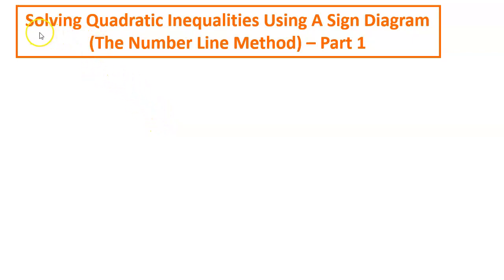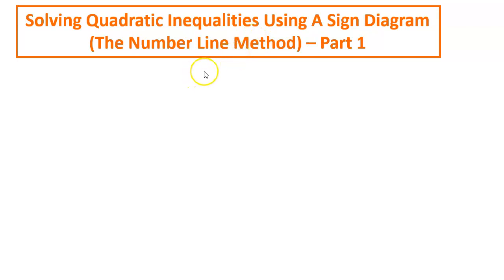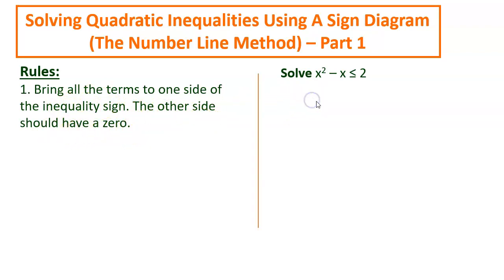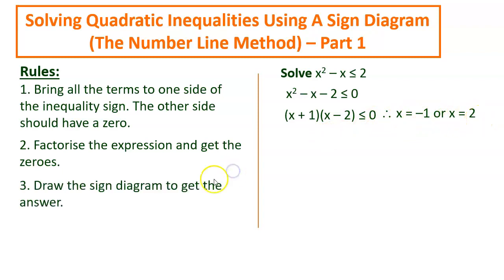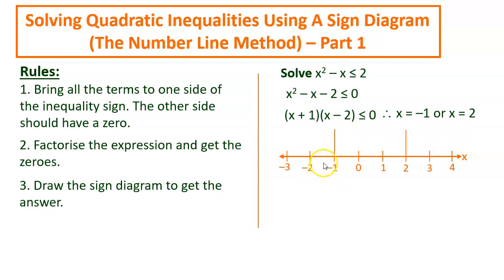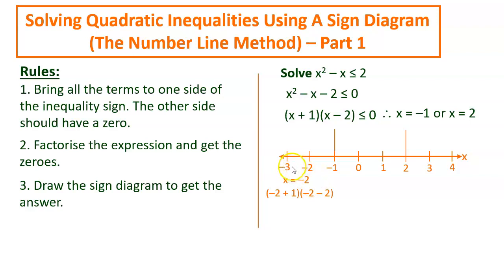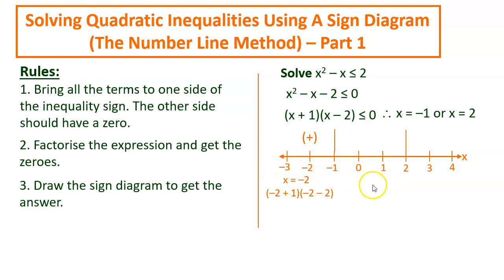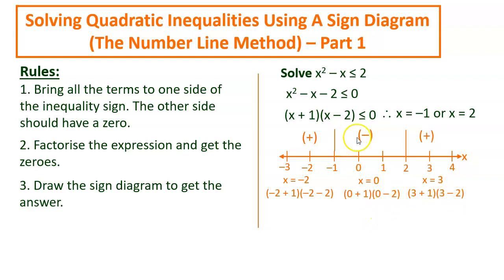Solving & Graphing Quadratic Inequalities Using A Sign Diagram (The Number Line Method) -- Part 1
The Number Line Method of solving quadratic inequalities. Step by step explanation of the rules of solving second degree inequalities by the sign diagram or the number line method taking a specific example. Solving inequalities of the second degree.

At 0:57 minutes the example inequality is taken up and the rules are stated and explained using the example.